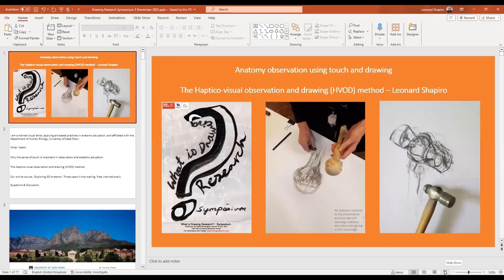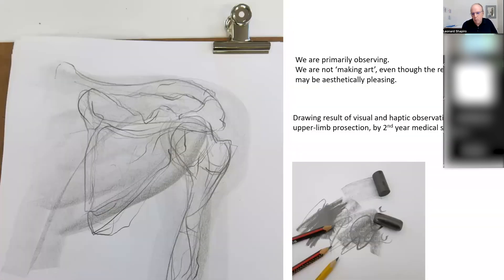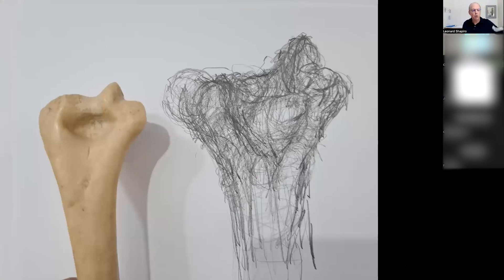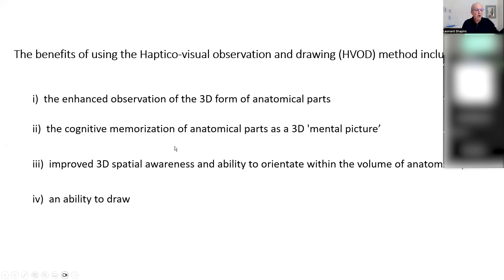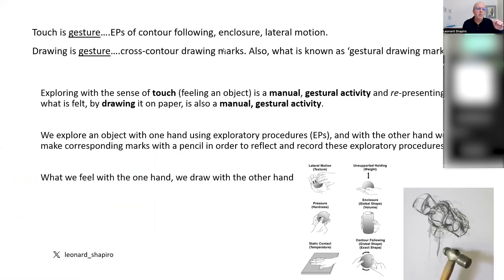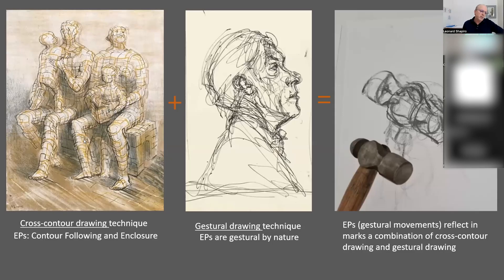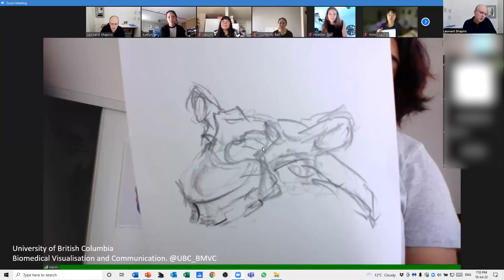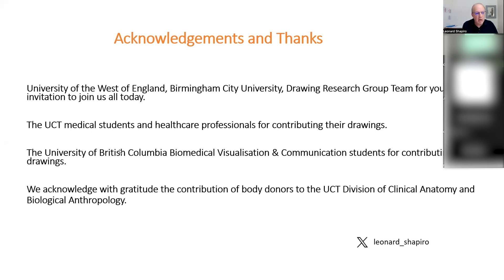What is Drawing Research? Symposium, November 2023 - Leonard Shapiro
Anatomy Observation Using Touch and Drawing